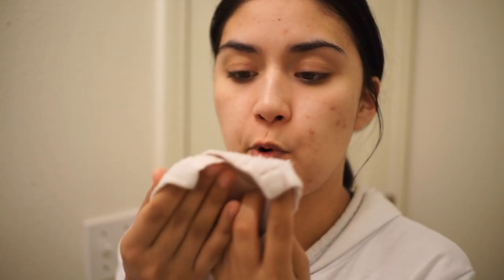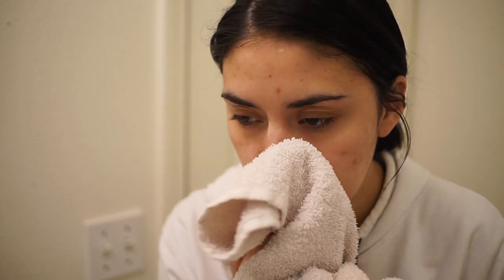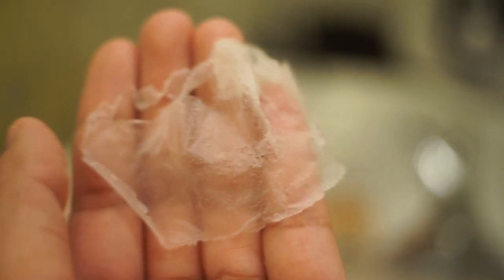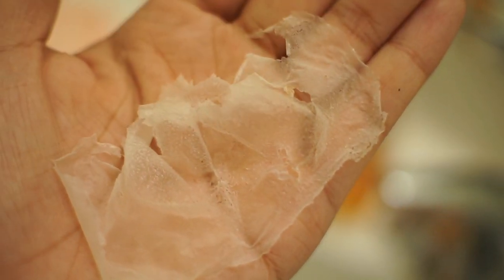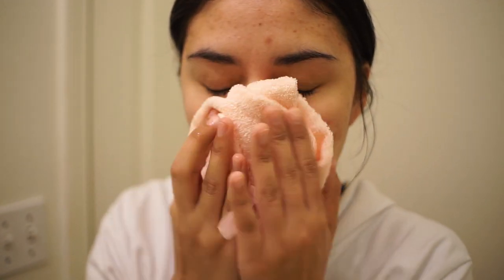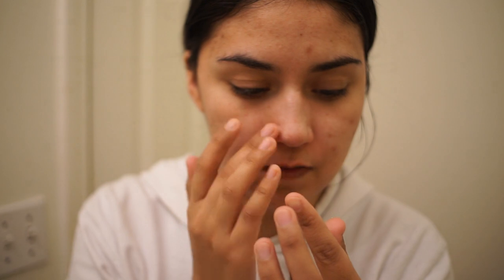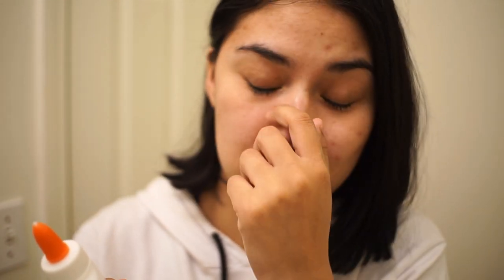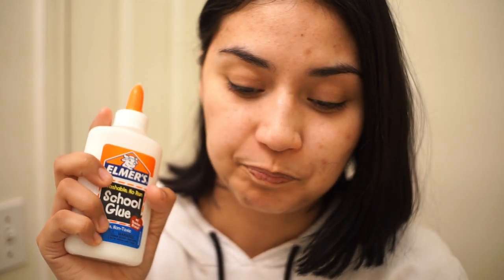DIY Nose Pore Strip!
Hello Youtube!
Today is my first DIY of the year! What do you think?
more?
I had really fun doing this video, especially cause it was a win!

My Music: YouTube Provided